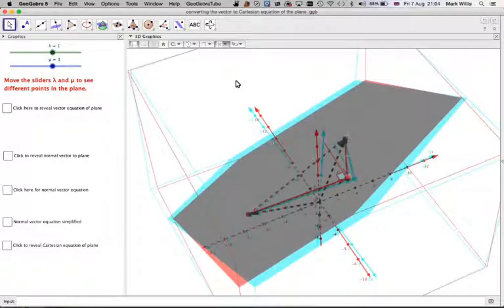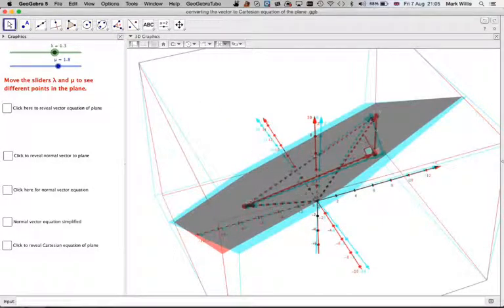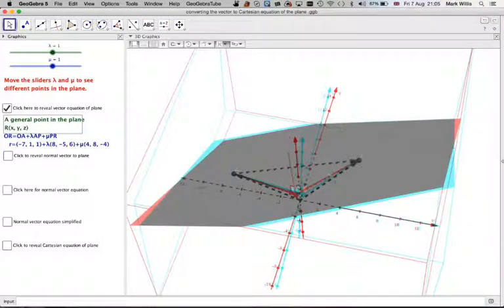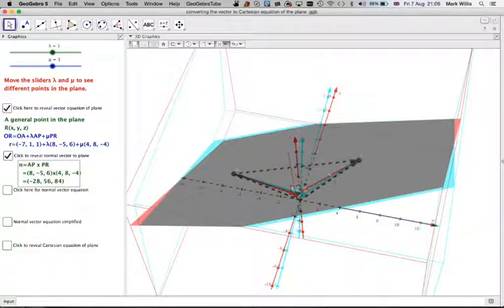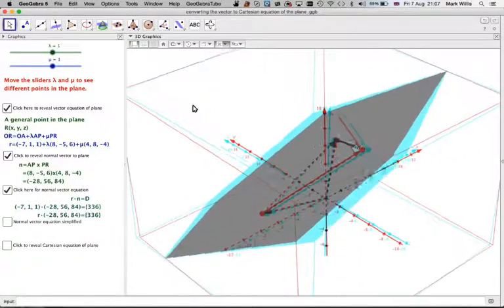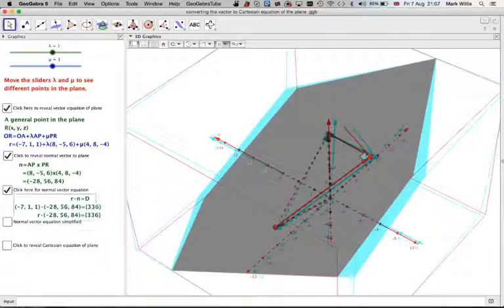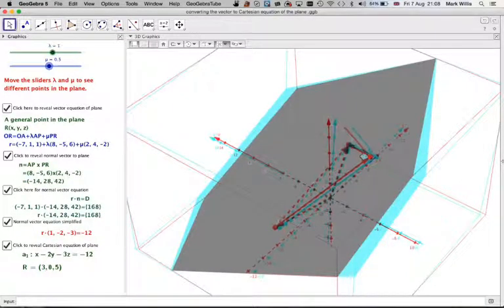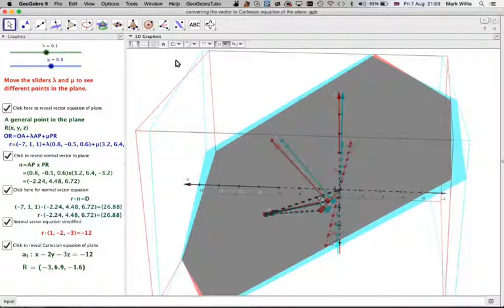Converting from vector to cartesian equation of the plane in 3D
On the worksheet right click select "3D Graphics" select pyramid, projection, glasses to obtain 3D effect. Put on some 3D red-cyan glasses.